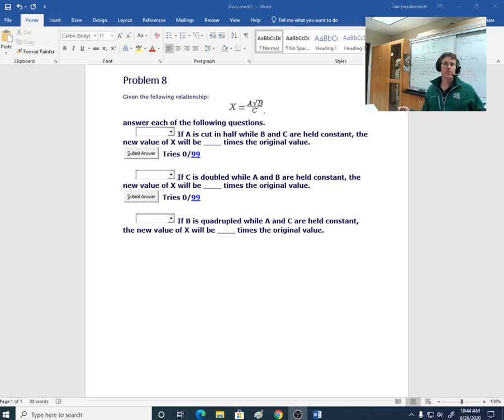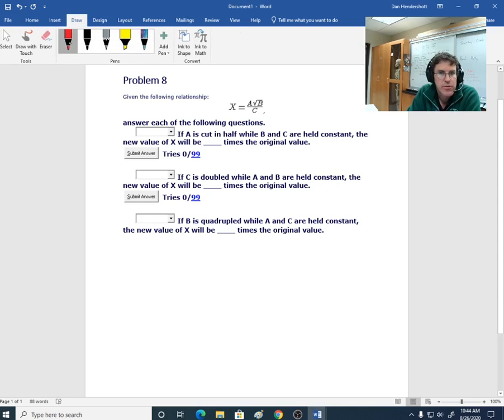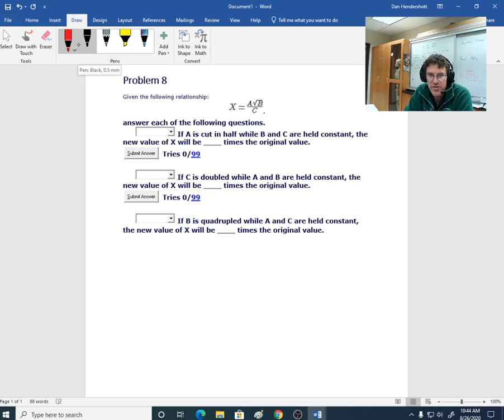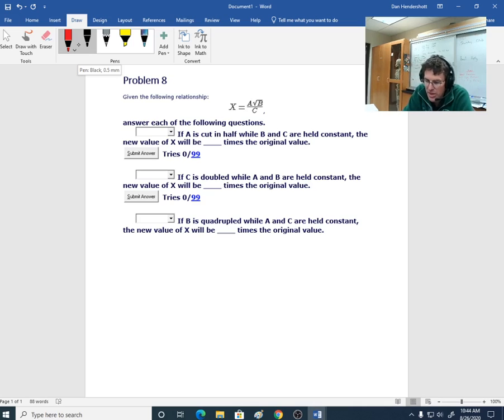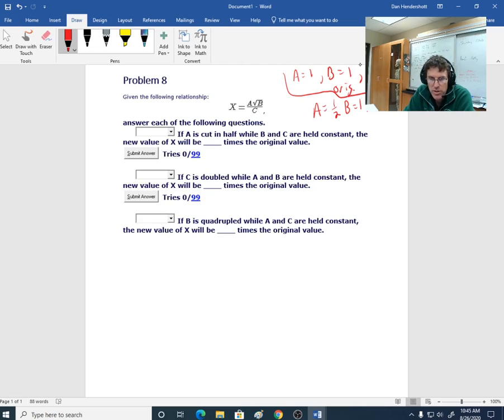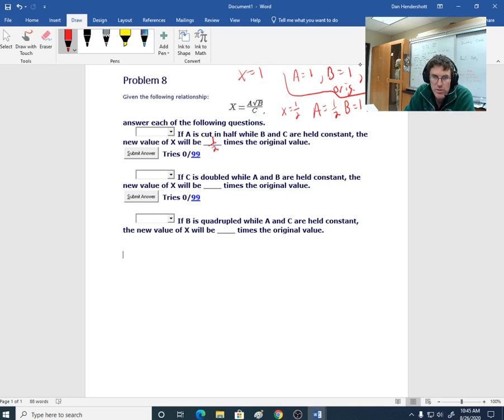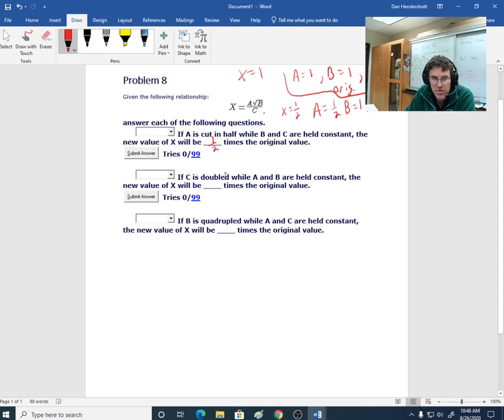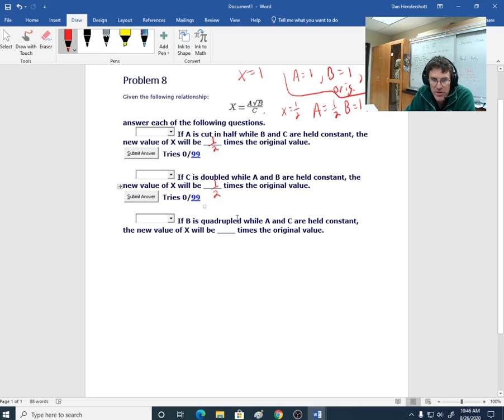Physics Unit 1 Problem 7 Change All Over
Physics problem involving effects of changing one variable on another